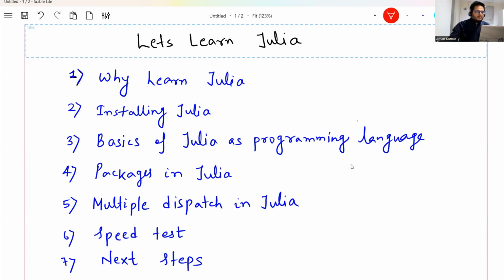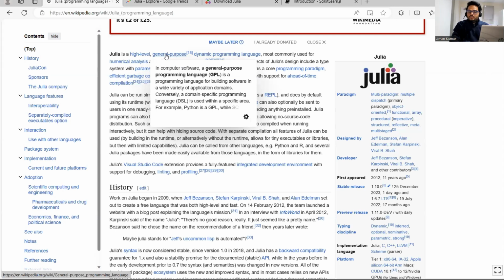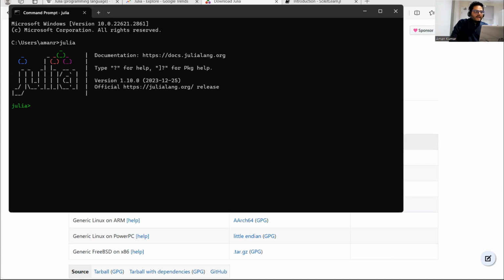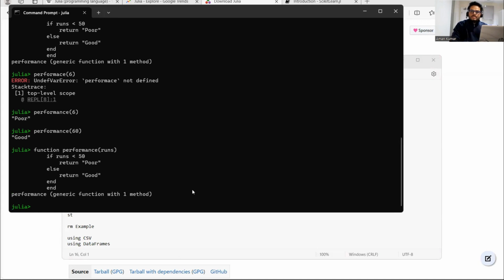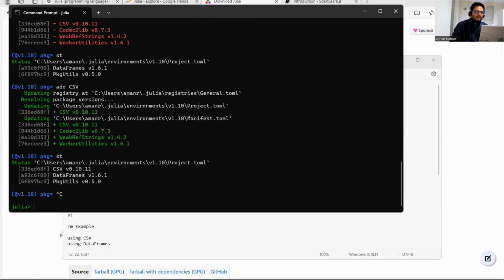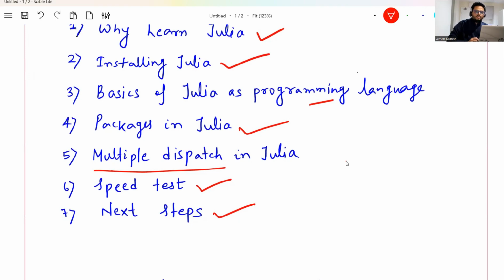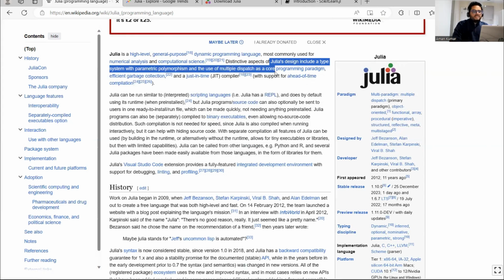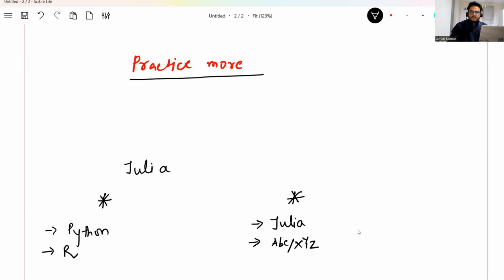Julia programming language tutorial | Julia programming introduction |Julia programming data science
About Unfold Data science: This channel is to help people understand the basics of data science through simple examples in an easy way. Anybody without prior knowledge of computer programming or statistics or machine learning and artificial intelligence can get an understanding of data science at a high level through this channel. The videos uploaded will not be very technical in nature and hence can be easily grasped by viewers from different backgrounds as well.